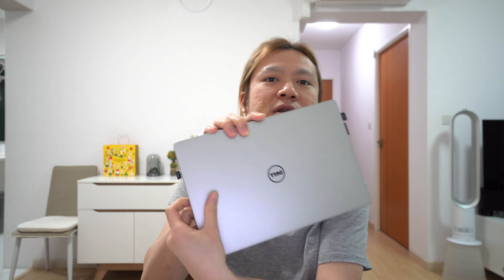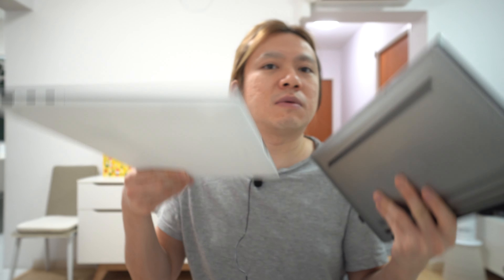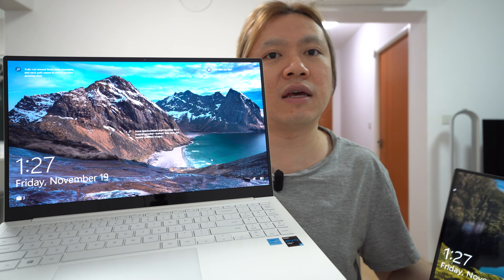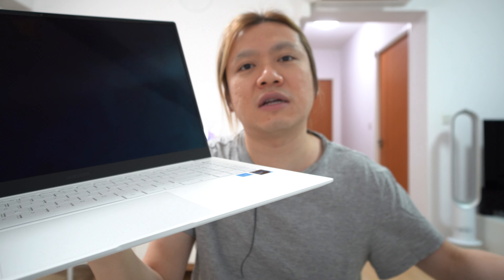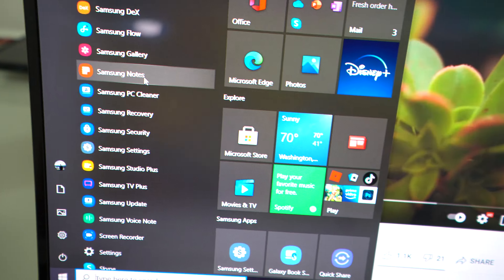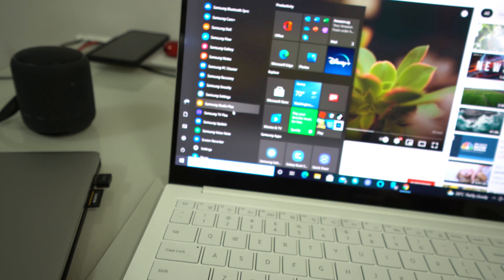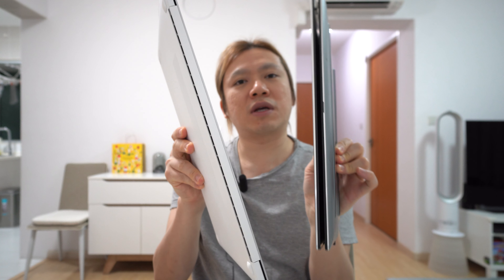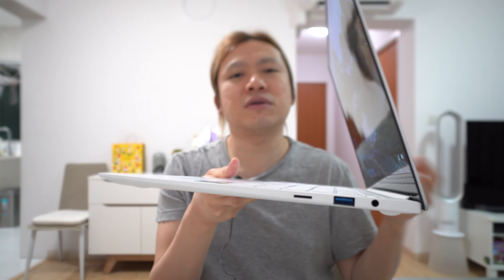Galaxy Book Pro - Useful as a daily driver?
So I've unboxed the Book Pro (the regular clamshell not the 360 version) and used it for 4 days already. How does it live up to the other views and expectations? I compared it against my Dell XPS 13 from early 2015. Here are my thoughts and impressions! More content coming up after I've used it longer... let me know if you have any questions!